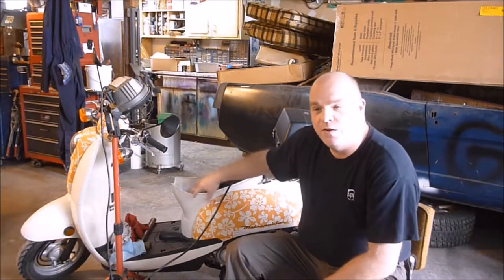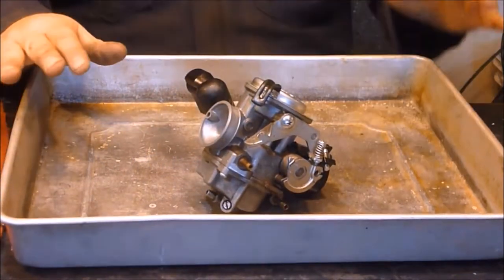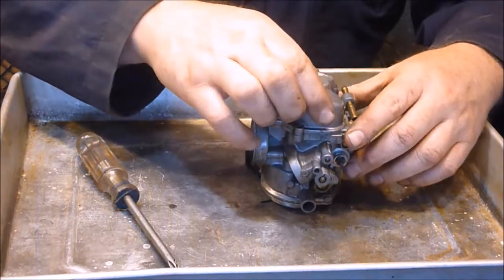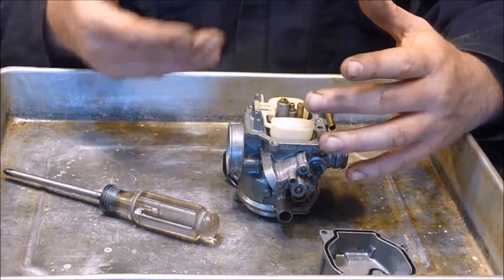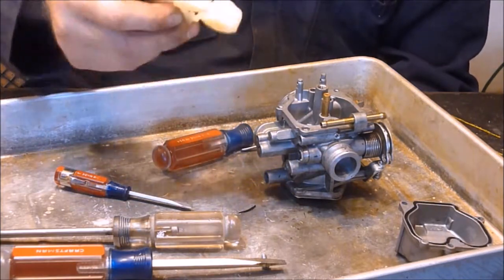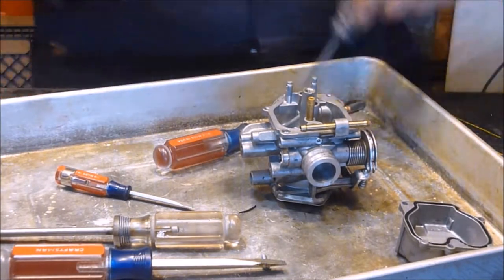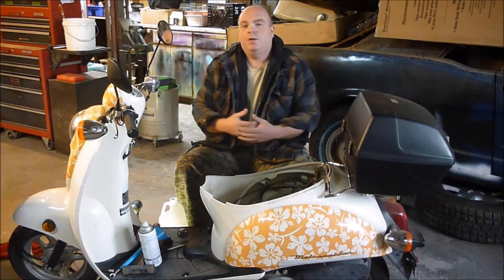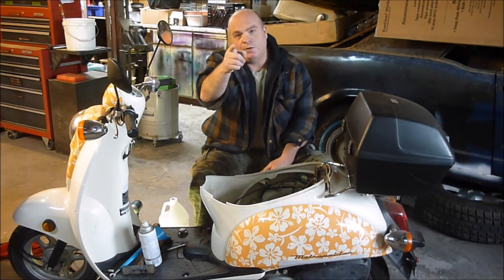06 HONDA CARB DISASSEMBLY (METROPOLITAN/RUCKUS)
HONDA METROPOLITAN CARB